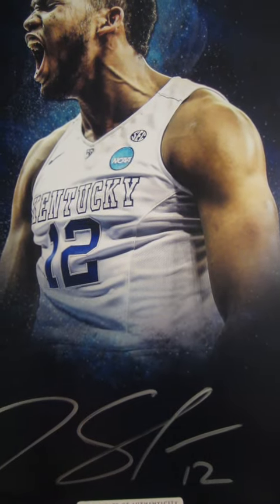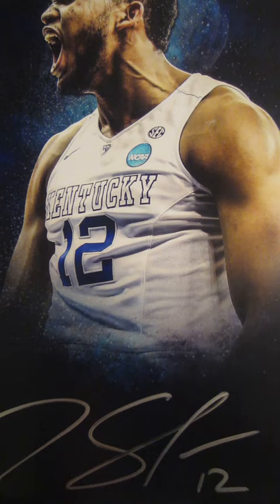Karl-Anthony Towns Autographed Kentucky Basketball Signed 16x20 Photo Steiner Sports COA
2015 #1 overall draft pick by the Minnesota Timberwolves out of Kentucky. Towns was the SEC Freshman of the year. Towns has autographed this 16x20 photo with a nice HUGE signature. Autograph is authenticated by Steiner Sports who conducted the signing with him. Photo comes with their unique hologram # fixed to the photo and certificate of authenticity.

$129